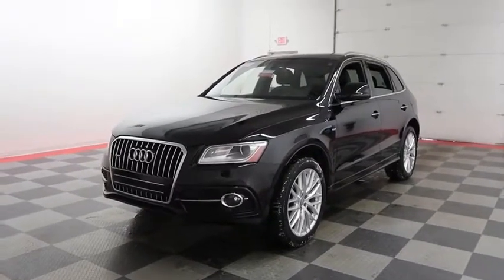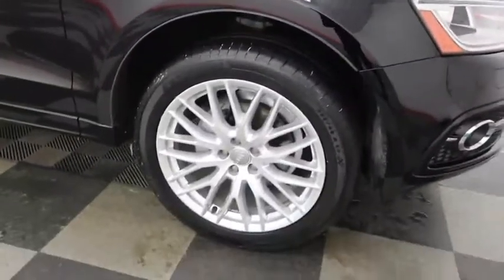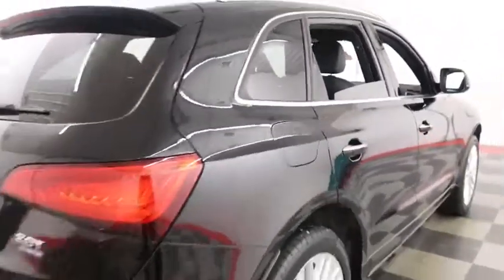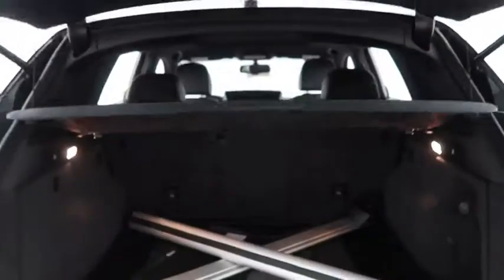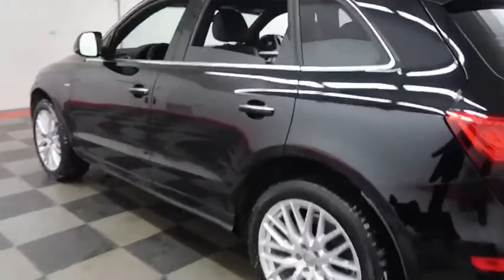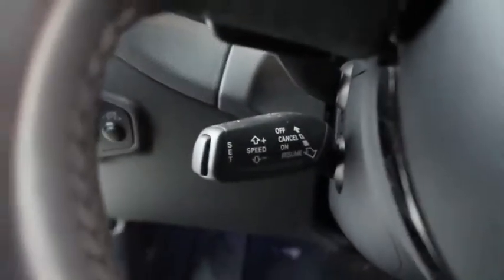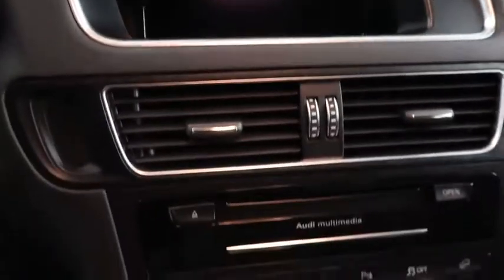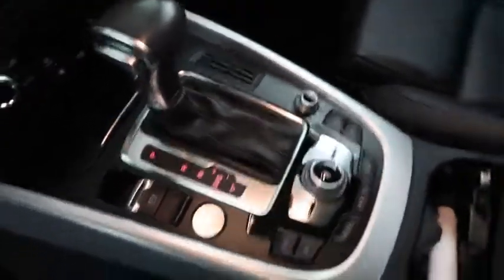2017 Audi Q5 A7032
2017 AUDI Q5 Fond du Lac, WI
Stock# A7032

Holiday Automotive
321 N Rolling Meadows Dr. Highway 41 and Highway 23

2.0 L I4, Q5 Premium Plus, SUV, 8-Spd Auto w/OD, AWD, One Owner, Clean Title History, Rear View Camera, Power moonroof, Leather Heated Front Bucket Seats, Split folding rear bench seat, Alloy wheels.